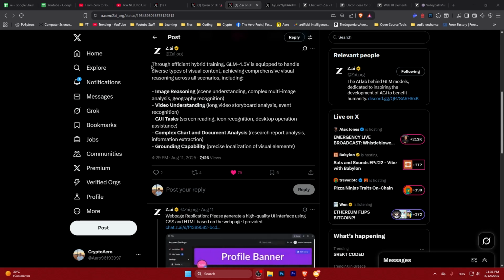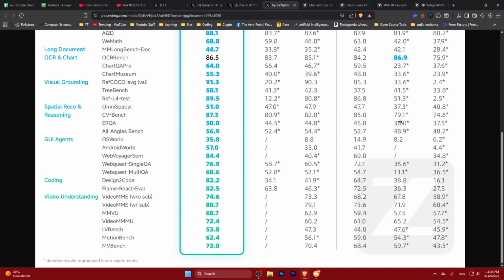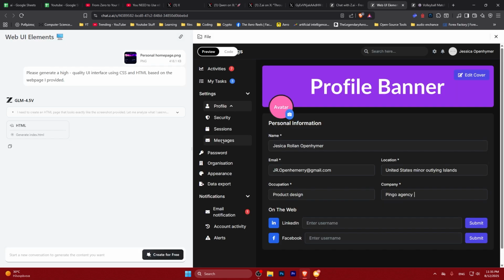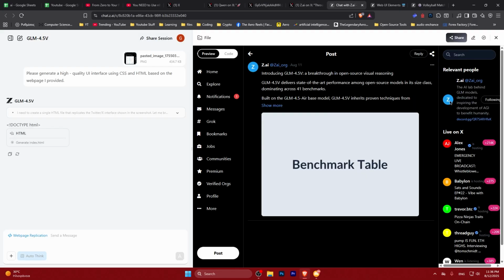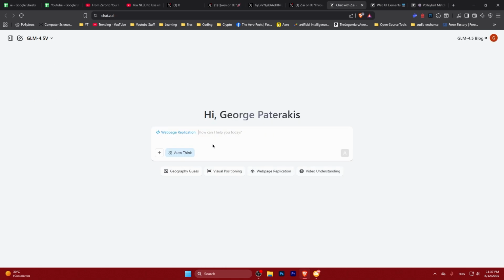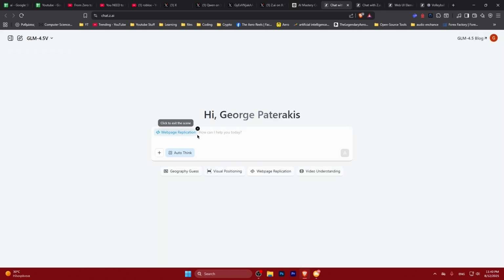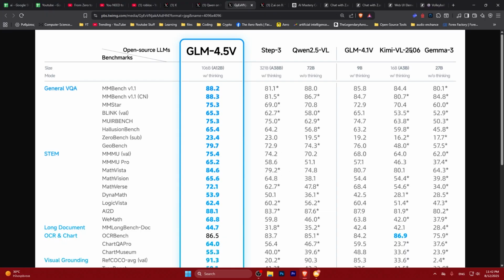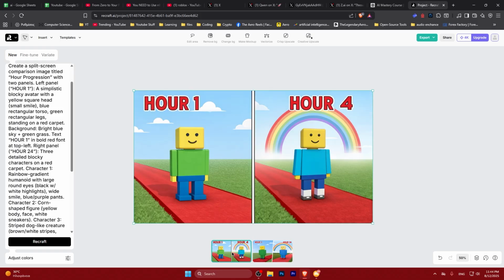China's GLM 4.5V is INSANE! (FREE)